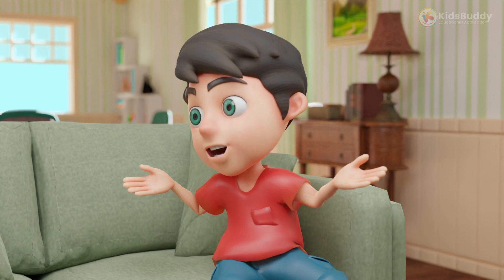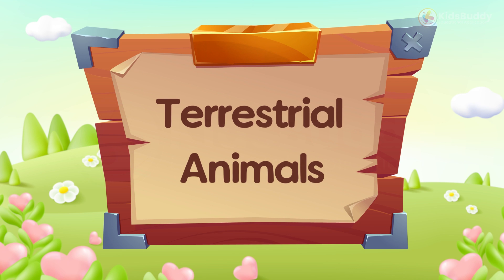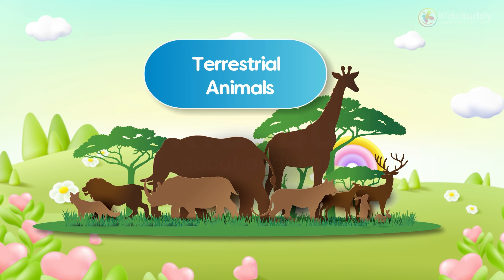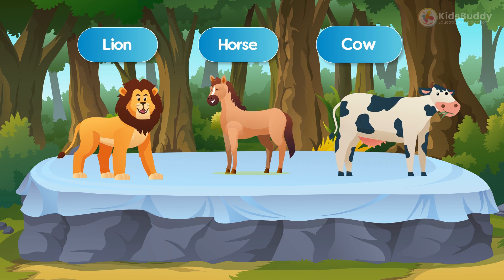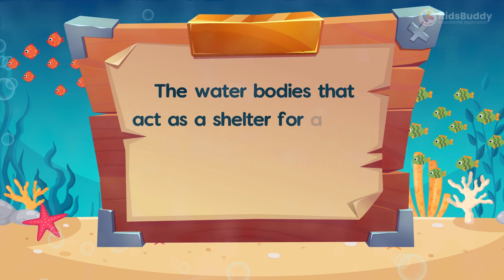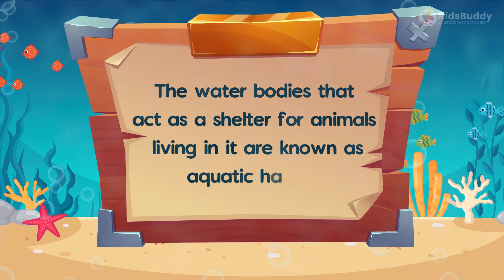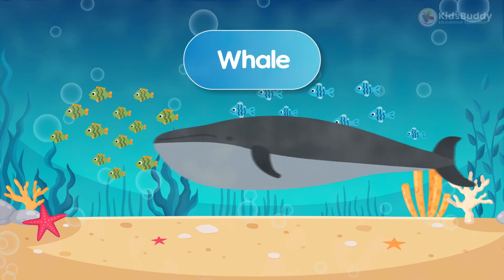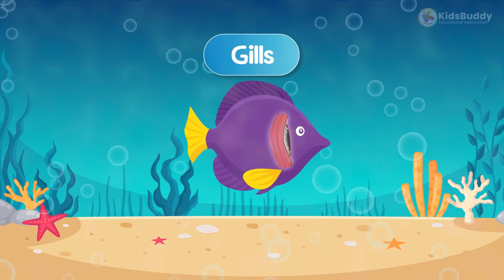Animal Habitats | Terrestrial Animals, Amphibians, Arboreal animals, aerial animals, aquatic habitat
Animals can be classified into four main groups based on their habitat:

Terrestrial animals live on land. Examples include humans, dogs, cats, elephants, lions, and snakes.
Aquatic animals live in water. Examples include fish, whales, dolphins, octopuses, and crabs.
Arboreal animals live in trees. Examples include monkeys, squirrels, sloths, and chameleons.
Aerial animals live in the air. Examples include birds, bats, and insects.
Amphibians are a special group of animals that can live in both water and on land. Examples of amphibians include frogs, toads, and salamanders.

Aquatic habitats are environments that are covered in water. There are many different types of aquatic habitats, including oceans, lakes, rivers, streams, ponds, and wetlands.

Terrestrial habitats are environments that are not covered in water. There are many different types of terrestrial habitats, including forests, grasslands, deserts, and mountains.

Arboreal habitats are environments that are found in trees. Examples of arboreal habitats include rainforests, temperate forests, and savannas.

Aerial habitats are environments that are found in the air. Examples of aerial habitats include the open sky, forests, and grasslands.

Animals have evolved different adaptations to suit their specific habitat. For example, terrestrial animals often have thick fur or feathers to keep them warm in cold climates. Aquatic animals often have gills to breathe underwater and fins to help them swim. Arboreal animals often have strong tails and limbs to help them climb trees. Aerial animals often have wings or other adaptations that help them fly.